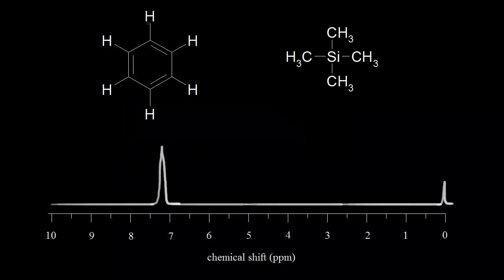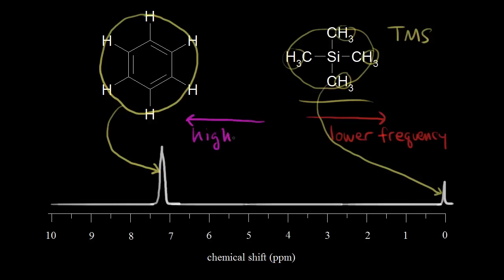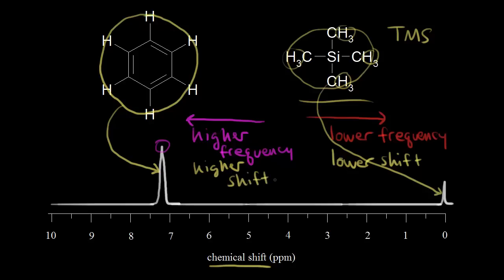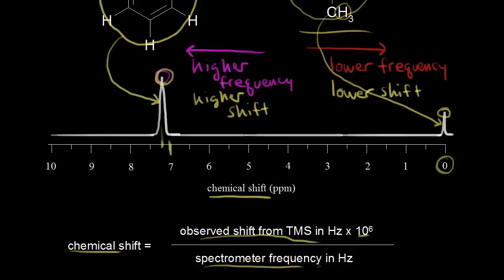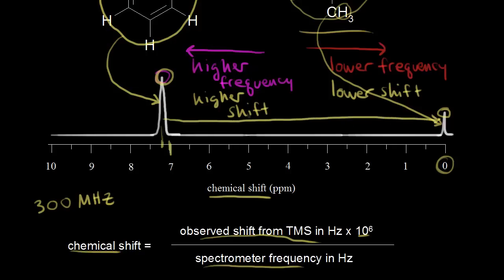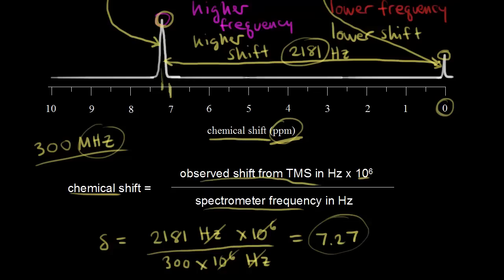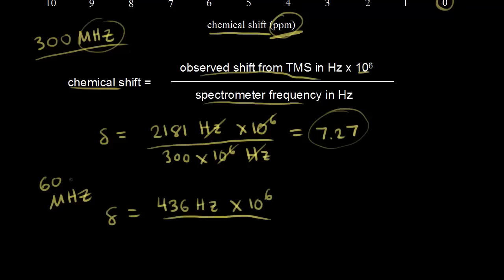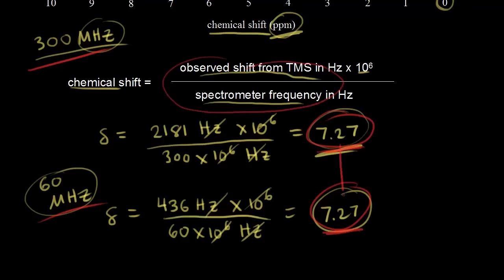Chemical shift | Spectroscopy | Organic chemistry | Khan Academy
The formula for calculating chemical shift based on a TMS reference signal and spectrophotometer frequency. Created by Jay.